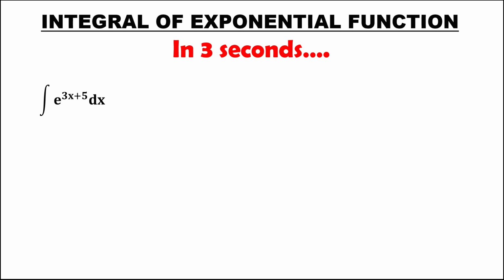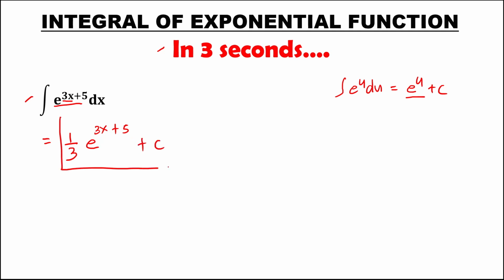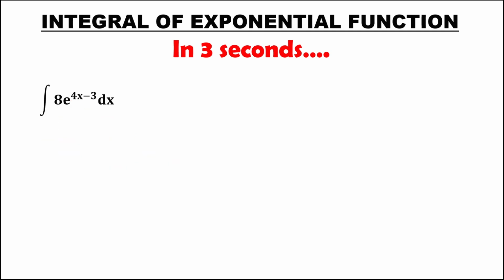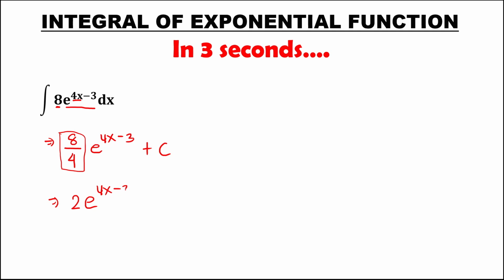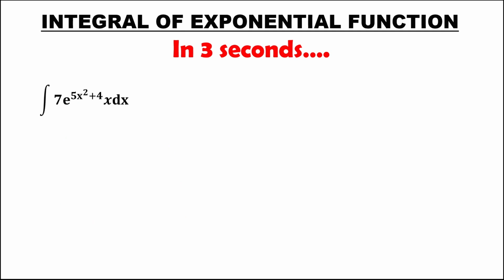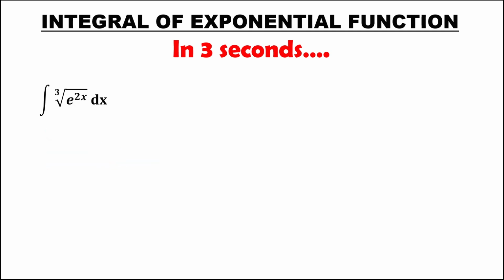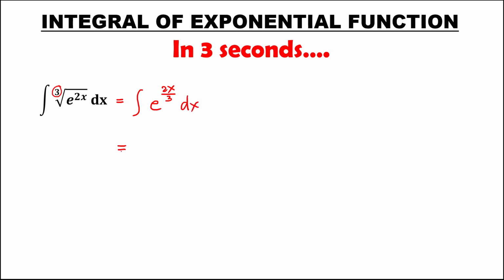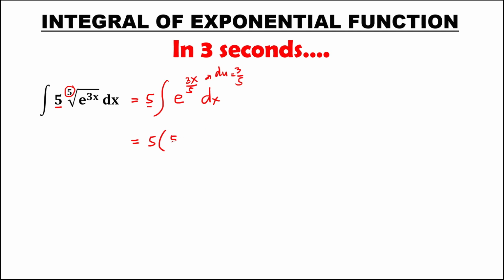INTEGRAL OF EXPONENTIAL FUNCTION || SHORT-CUT METHOD